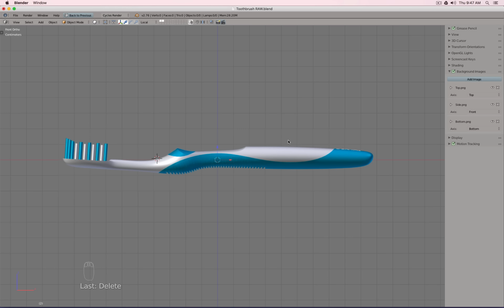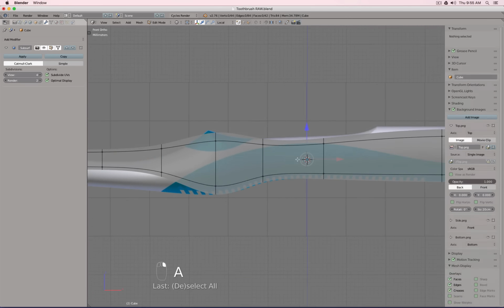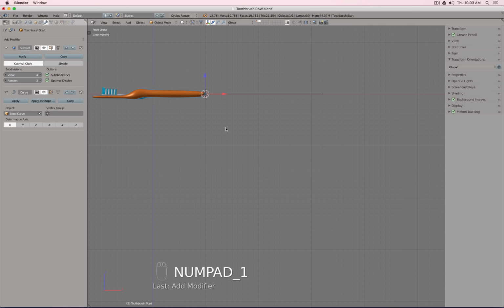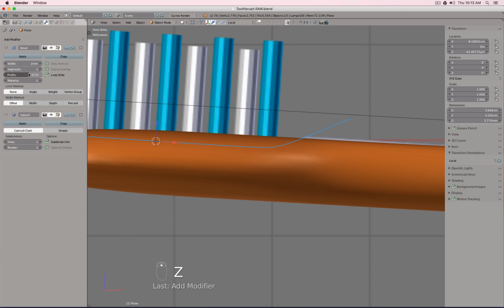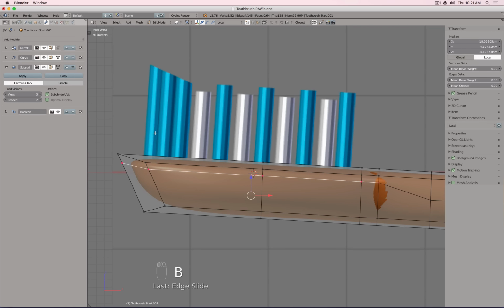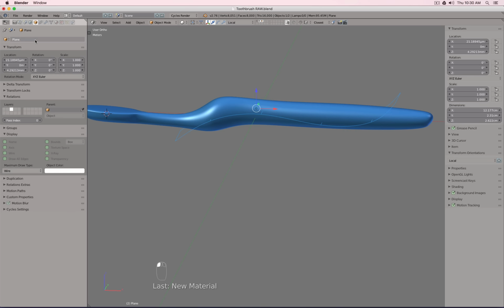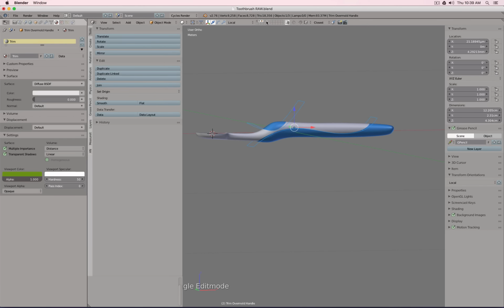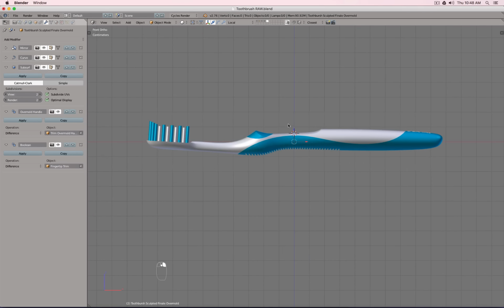Toothbrush Part 1 : Sculpting